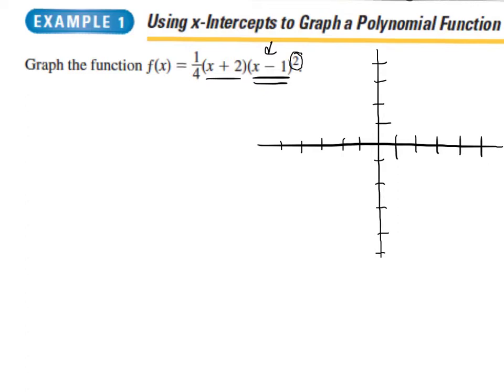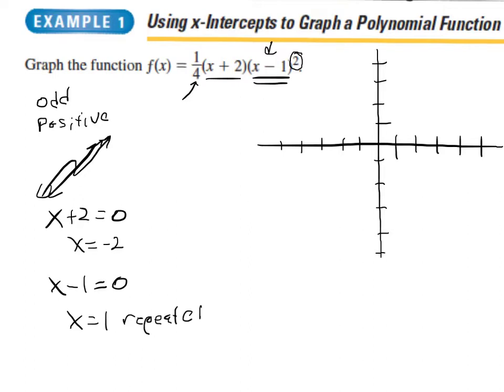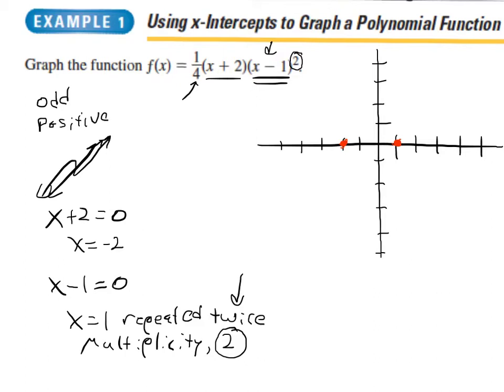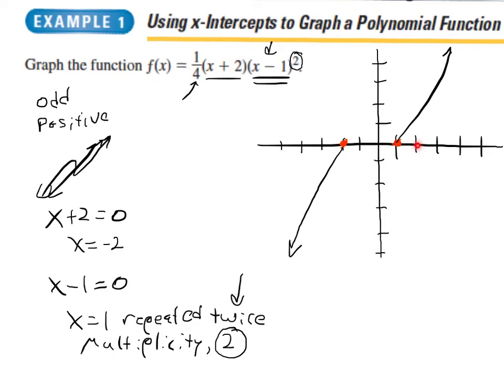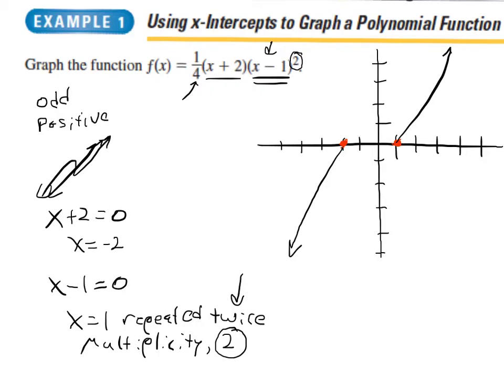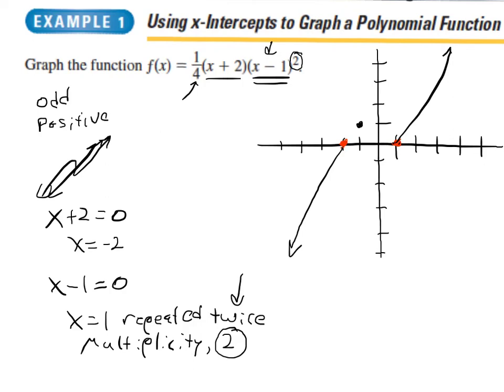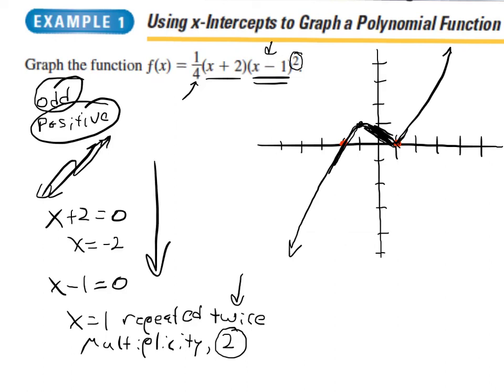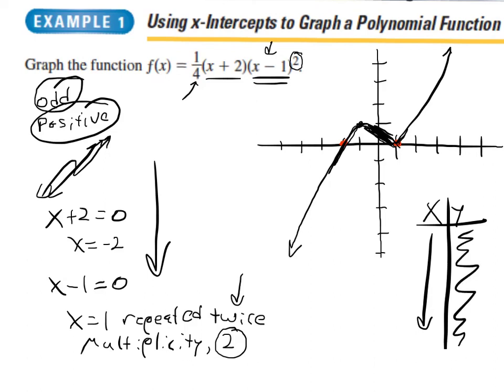5.8 Graphing Polynomials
Using the evidence and zeros of a function you can graph most parts of any polynomial.  The only part that is missing is your turning points which you need to use you calculator to find.